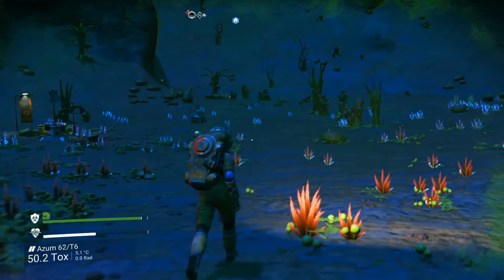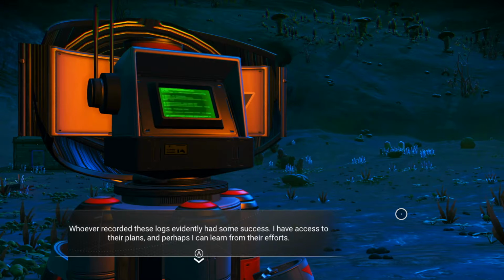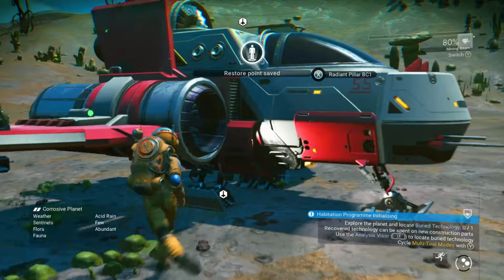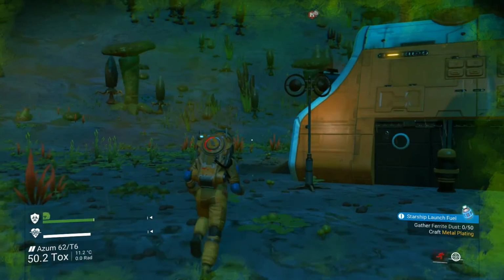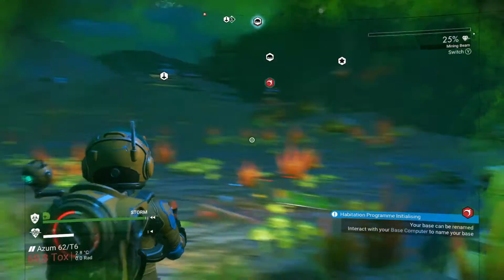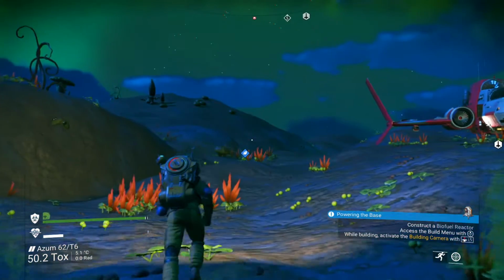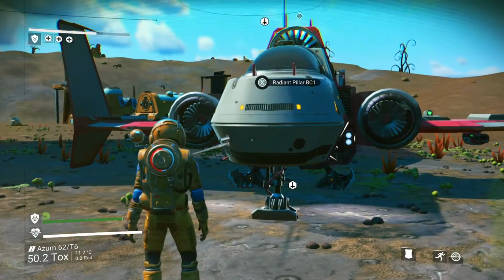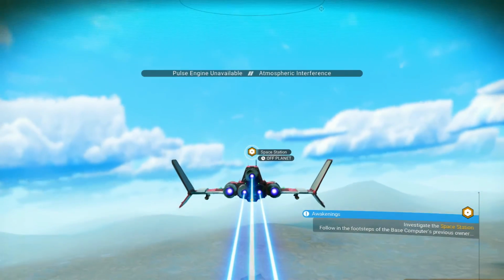Building A Base! (No Man's sky #3)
In this third episode of No Man's sky, watch as i scour the toxic planet looking for oxygen, and supplies to build a base and base teleporter.